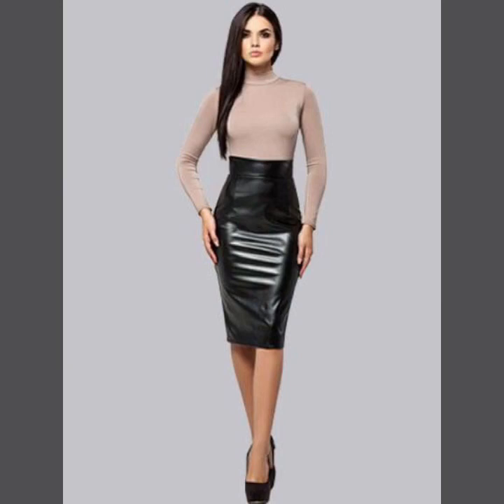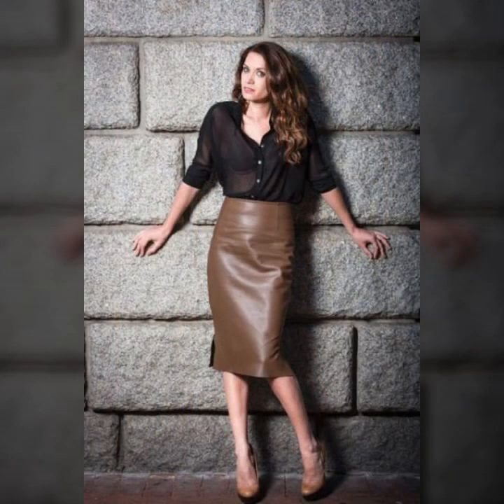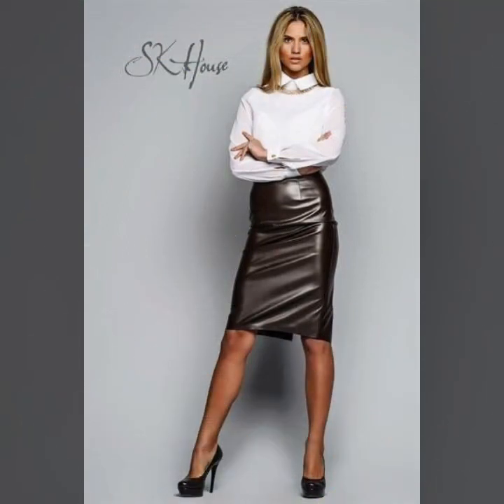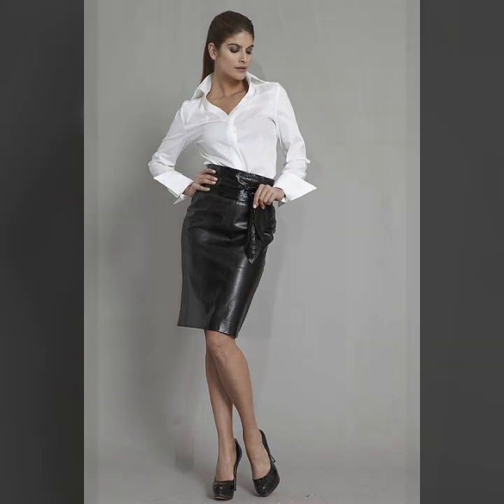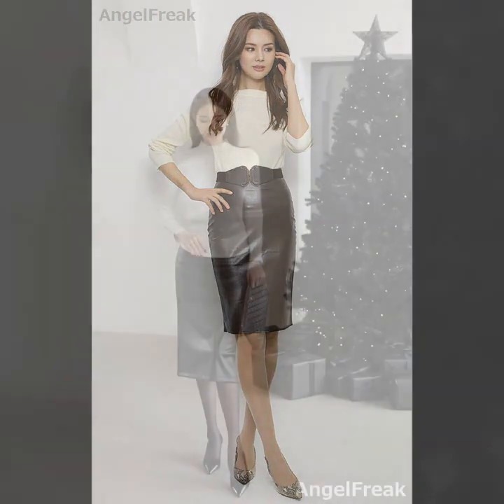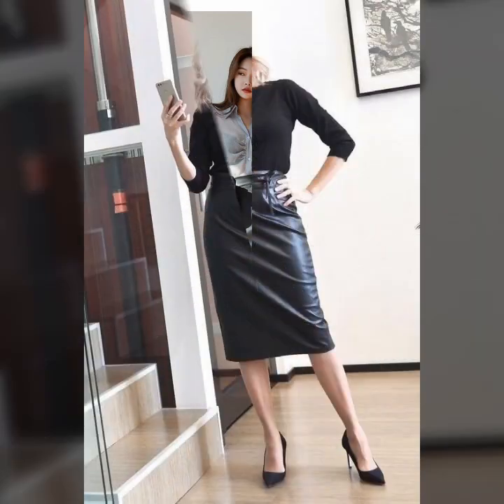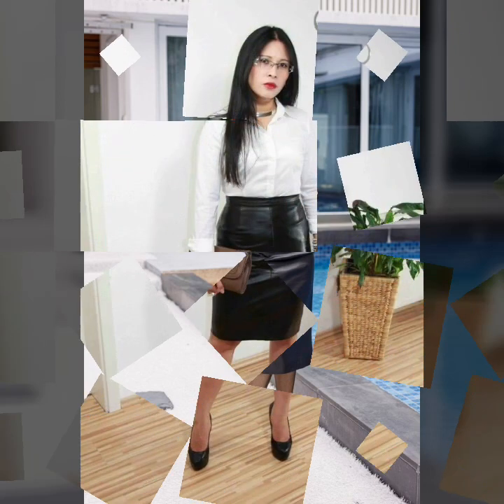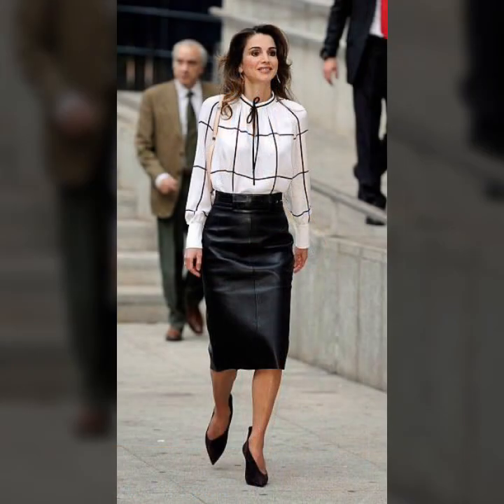very pretty beautiful leather skirt dresses leatex skirt dresses